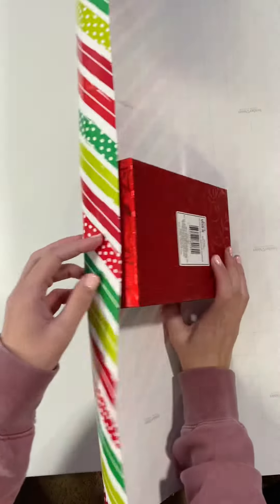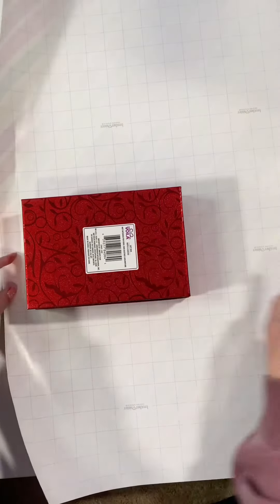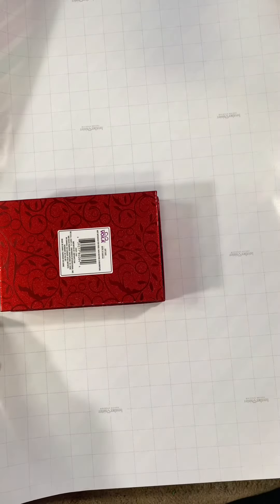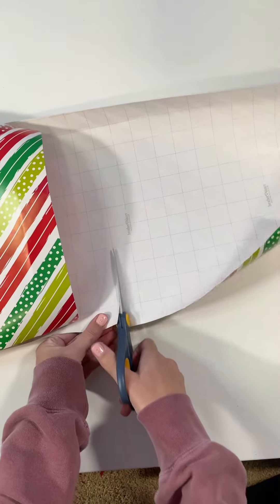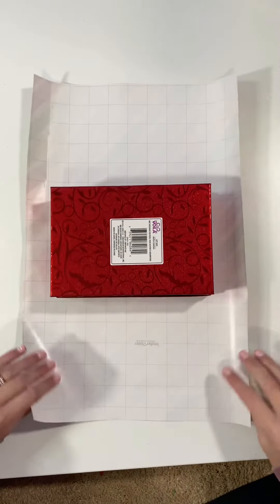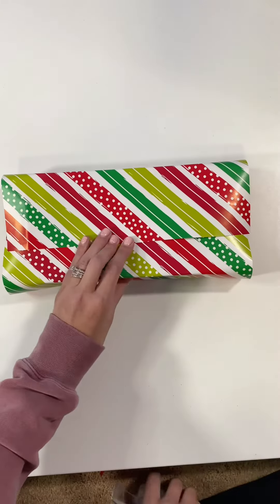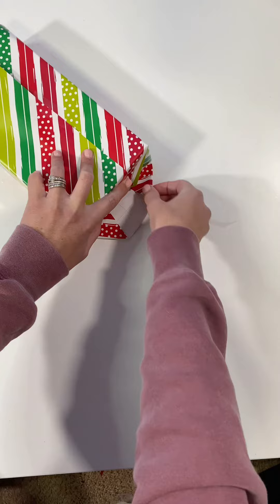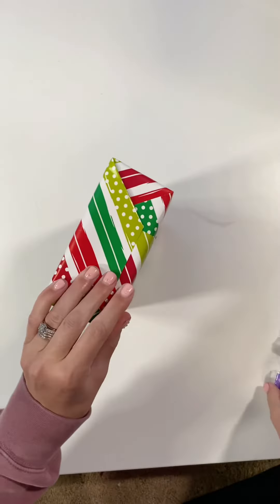Measuring the perfect amount of paper when wrapping gifts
The trick is to always cut off any extra paper. The more paper you leave on the bulkier the gift will look.